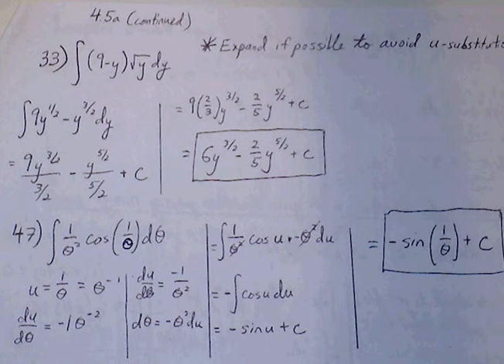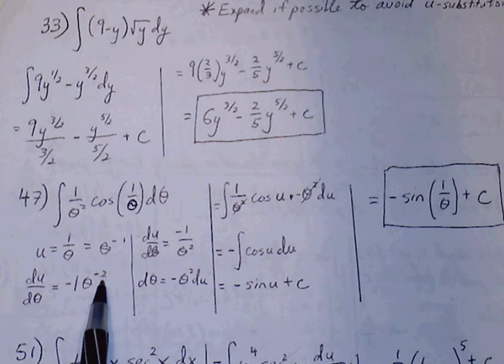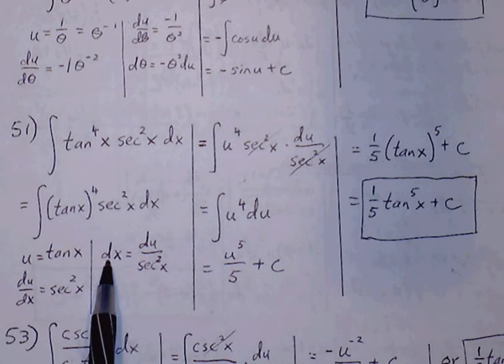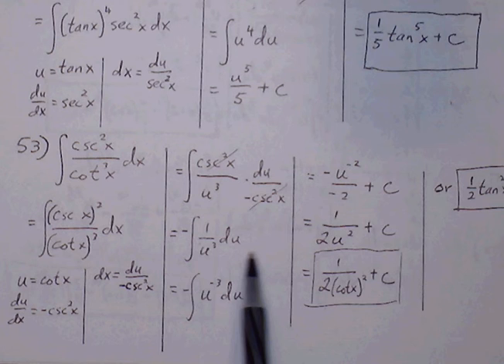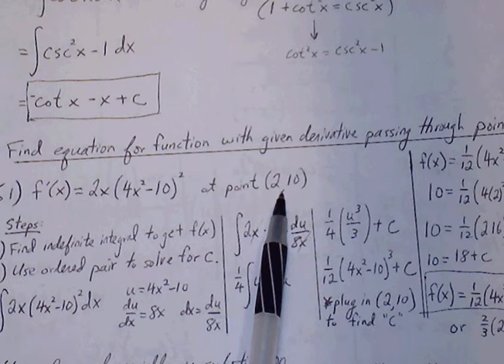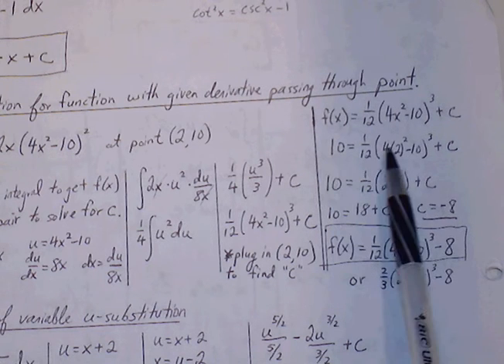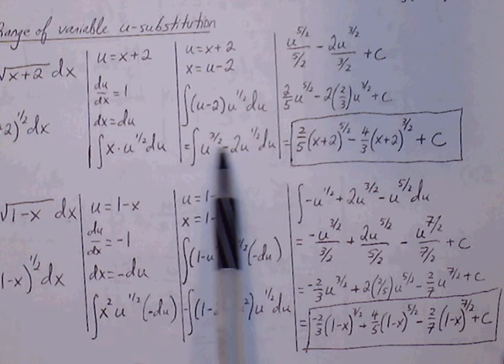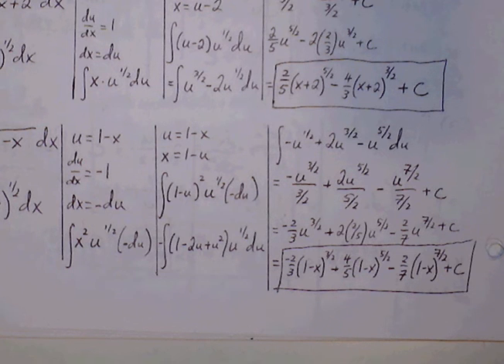Calculus AB 4.5a Homework (Part 2)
Calculus AB 4.5a Homework (Part 1)
*U-Substitutition (Indefinite Integrals)
pg. 304-305 #33, 47, 51, 53, 55, 61, 63, 65